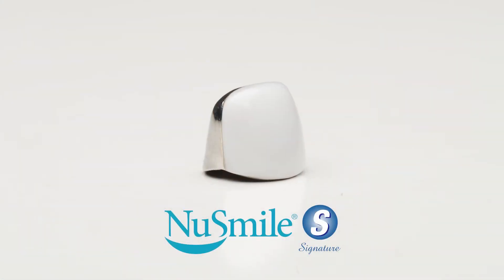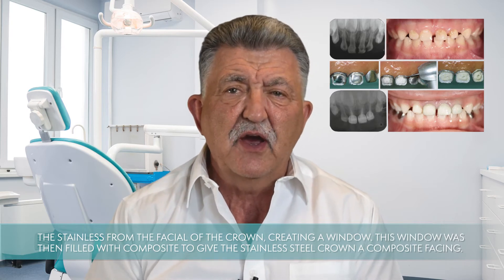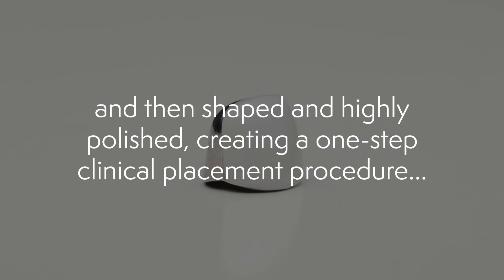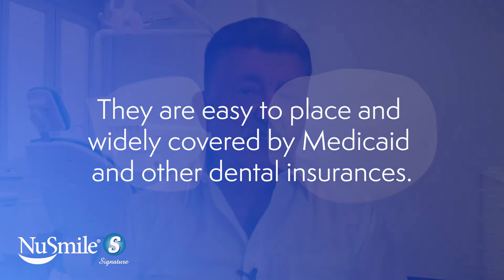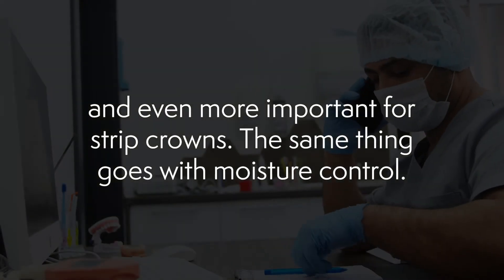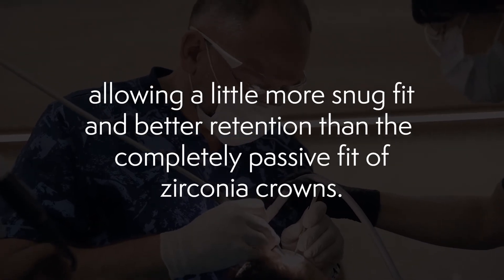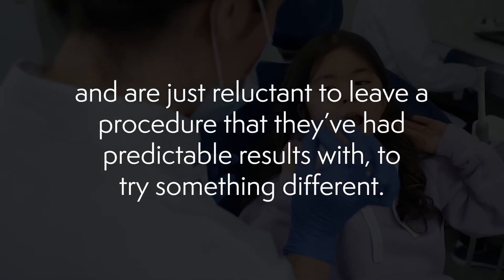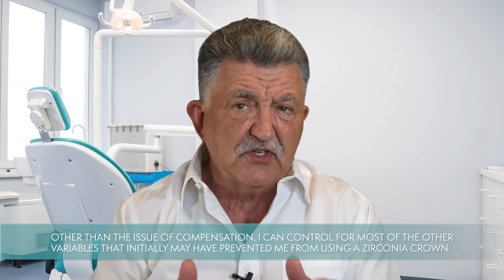Tuesday Tips with Dr. Bill Waggoner: The Evolution of NuSmile Signature Crowns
How did NuSmile Signature (pre-veneered) crowns become the leading choice for esthetic pediatric restorations? In this Tuesday Tips episode, Dr. Bill Waggoner takes a deep dive into their history—from stainless steel crowns (SSCs) to open-face crowns and the innovation of pre-veneered crowns. Learn how these advancements have shaped modern pediatric dentistry and why Signature Crowns remain a trusted solution.

👉 Watch now to explore the evolution of esthetic pediatric crowns!

💡 Have questions about Signature Crowns?